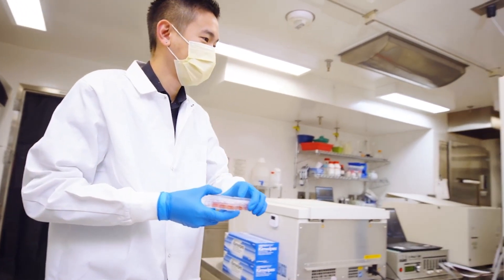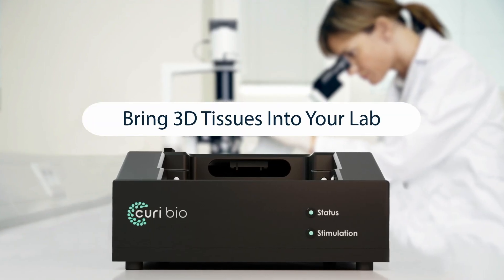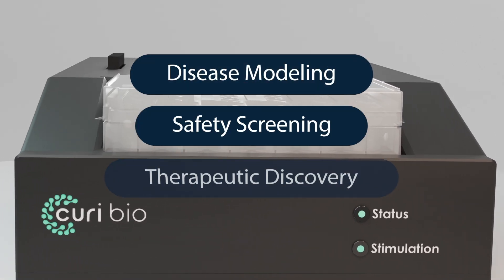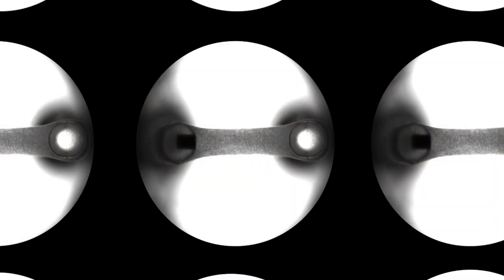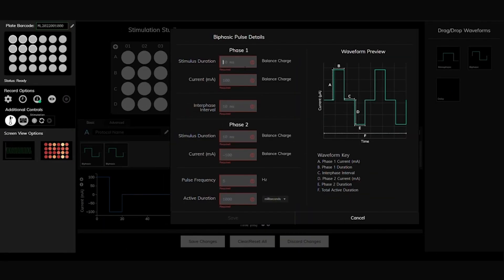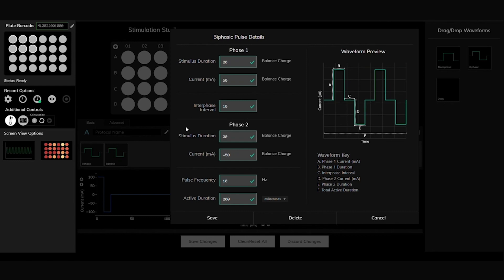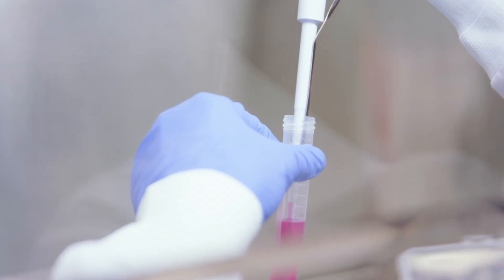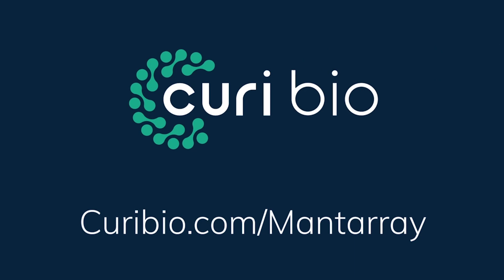Mantarray™ – Curi Bio’s Platform for Human-Relevant 3D Engineered Muscle Tissue Analysis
Generate Clinically-relevant Functional Data with 3D Tissues

Mantarray brings functional data into the earliest stages of preclinical testing of new medicines.

By providing parallel analysis of 3D engineered muscle tissues with adult-like functional profiles, Mantarray enables the discovery, safety, and efficacy testing of new therapeutics.

Exclusive, Versatile Magnetic Detection Technology

The Mantarray platform provides an easy-to-use, scalable, and flexible system that allows researchers to examine 3D tissues in vitro in the convenience of their own lab.
– Compact (Fits in Incubator)
– Individual Stimulation Capabilities
– Tissue Temperature Control (Cooling Unit)
– Easy 3D Tissue Building
– Cardiac & Skeletal Muscle Applications (Drug Studies & Disease Modeling)
– Cloud Platform (Simplifies Data Capture & Analysis)

Measure Key Metrics in Your Lab
– Force Frequency
– Rate of Contraction/Systole
– Rate of Relaxation/Diastole
– Time to Max Twitch (Peak)
– Maximal Twitch Amplitude
– Full Width at Half Max